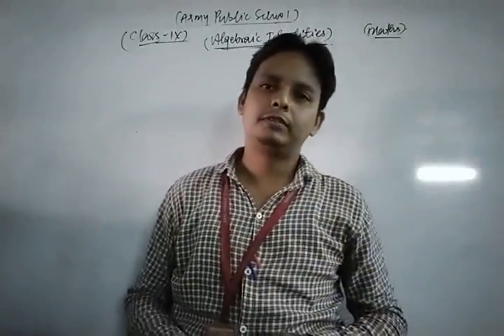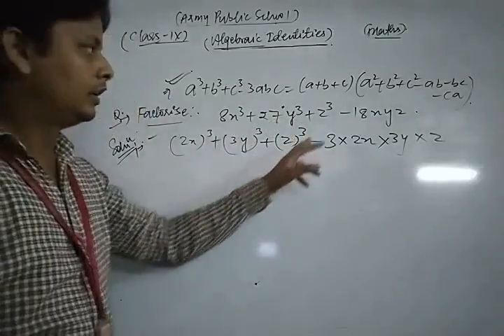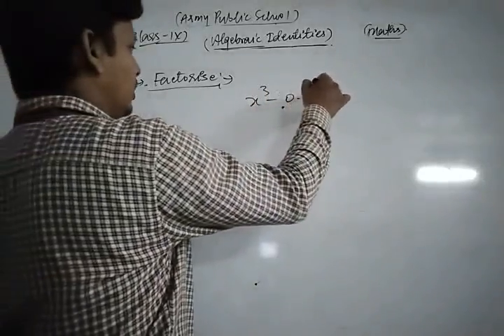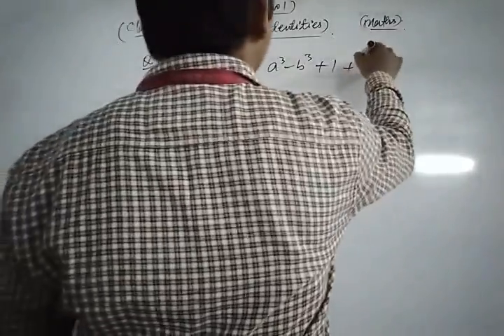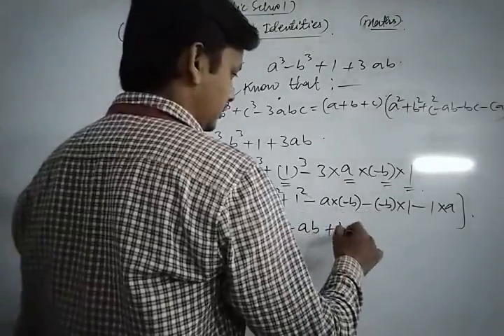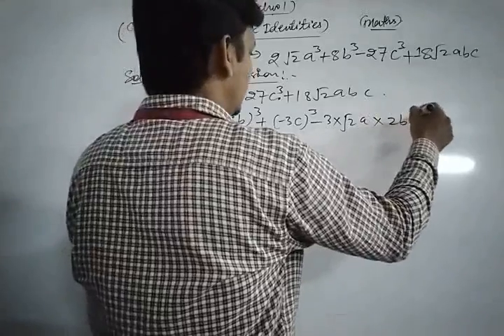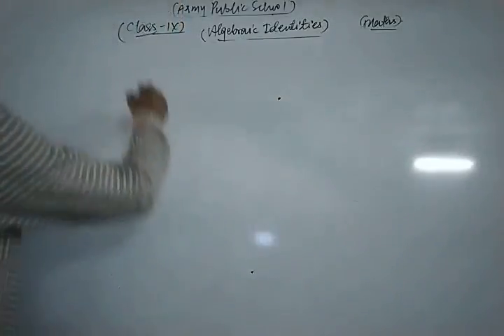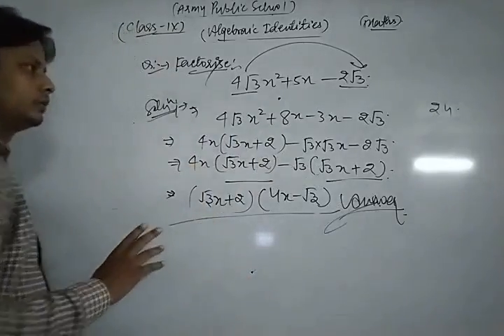Class IX Maths 01 10 2021 by Mr Sarfaraz Ahmad